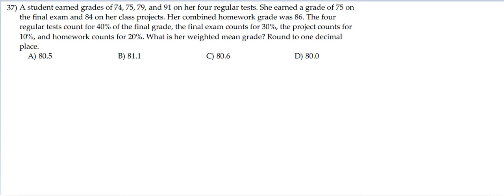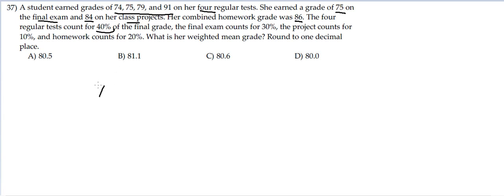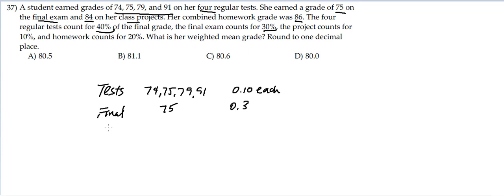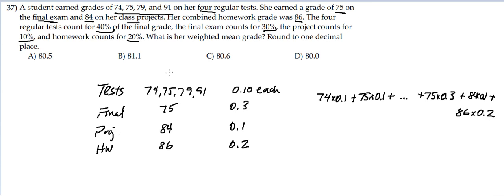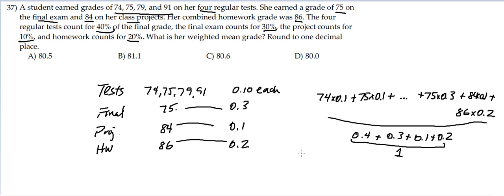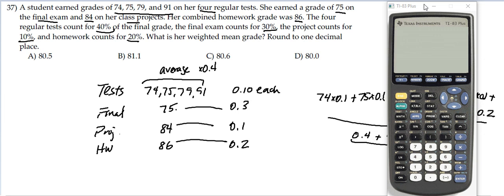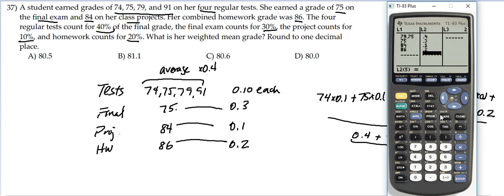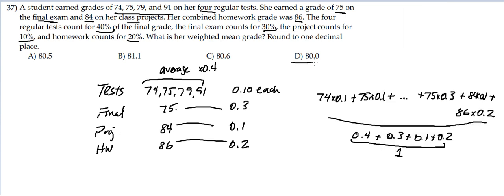Weighted mean - advanced using calculator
This video is nearly the same as video for weighted mean - advanced, but it shows how to use the graphing calculator. The time savings using the graphing calculator are not that great by comparison to a regular calculator.

STA2023, HW1, #37